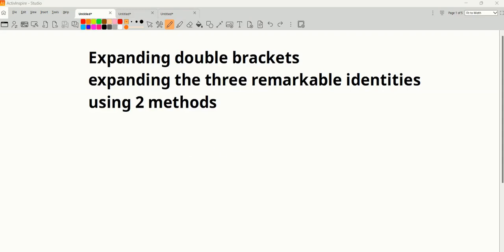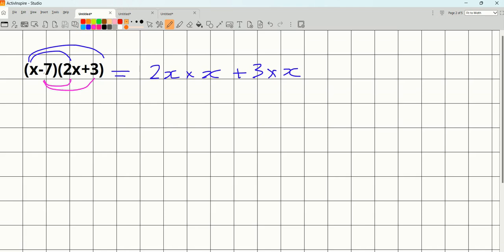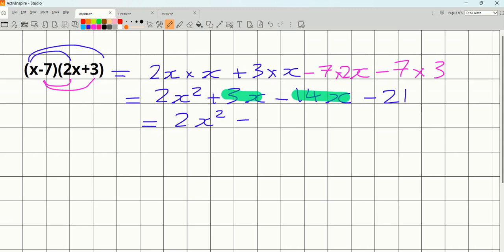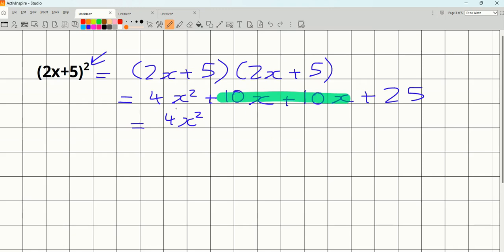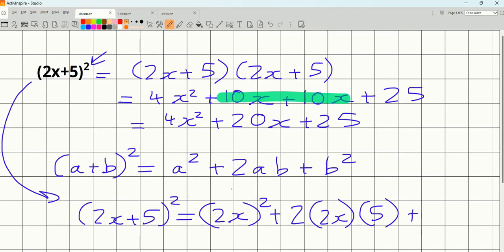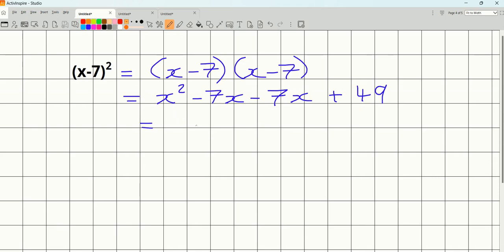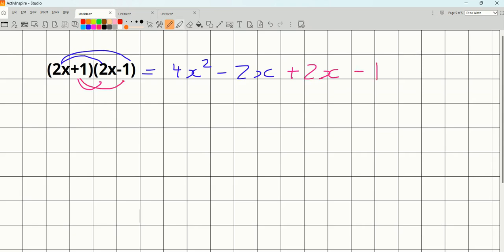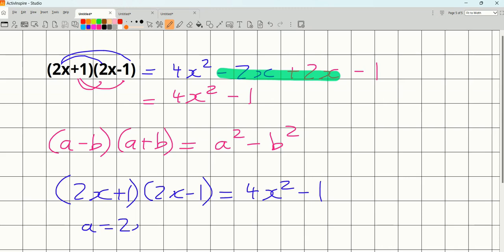Expanding double brackets and remarkable identities - One Take